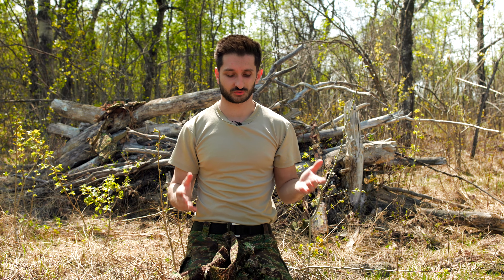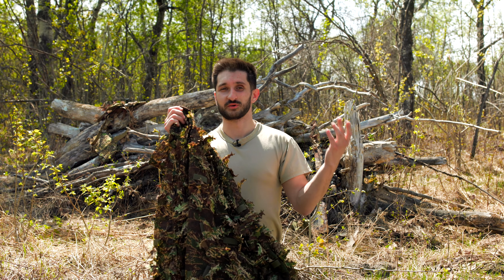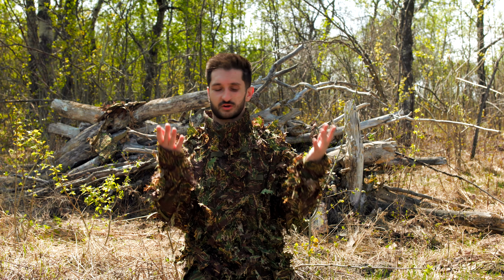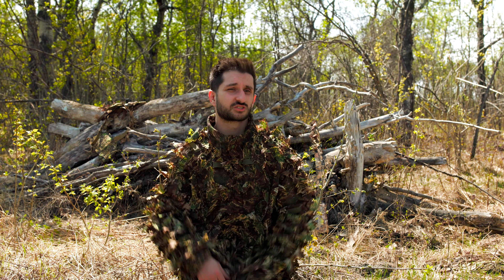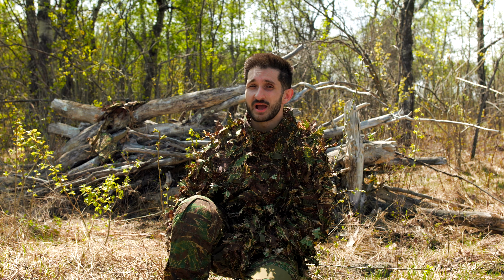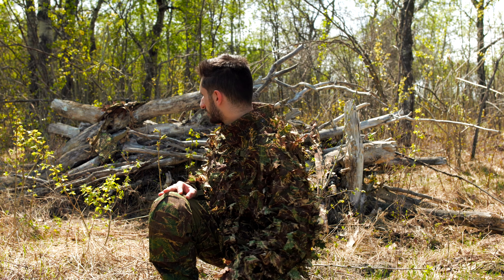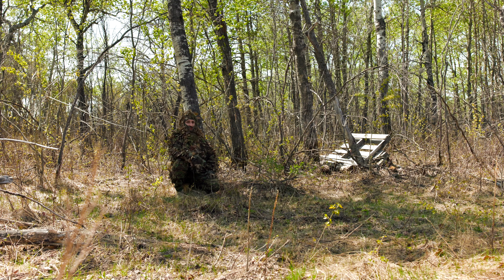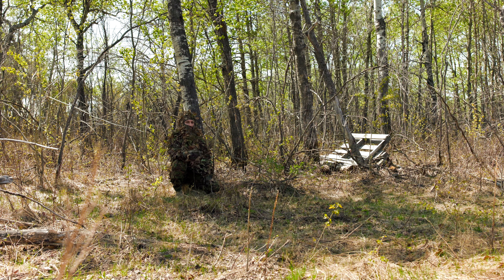Novritsch Kreuzotter Ghillie Jacket and ASU Combat Pants - LIGHTWEIGHT and EFFECTIVE Concealment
In this video, I review the Kruezotter Ghillie Jacket base top and Kruezotter pattern ASU combat pants by Novritsch.

Needless to say, these products check all of the boxes for me in terms of quality, durability, features and field testing the Kruezotter camo pattern itself. These patterns work absolutely amazing for Canadian prairie environments!

Purchase Your Kruezotter Camo Here!

TikTok (400k): Airsoft Stini